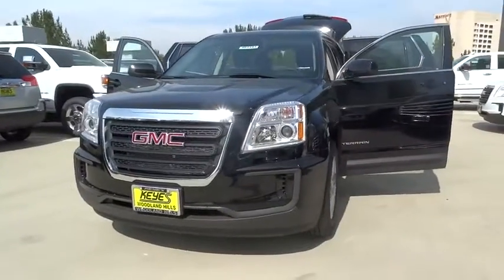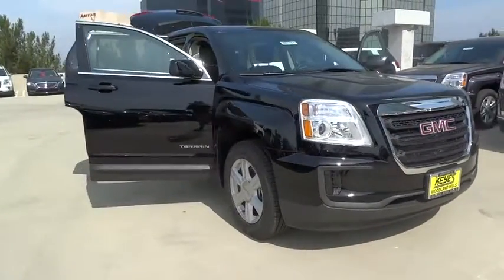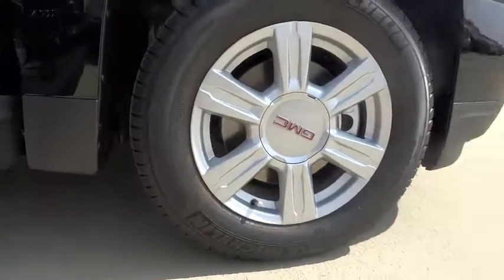2016 GMC Terrain Los Angeles, Woodland, Beverly Hills, Thousand Oaks, Van Nuys, CA 861181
2016 GMC Terrain